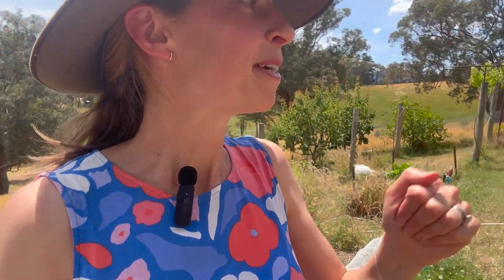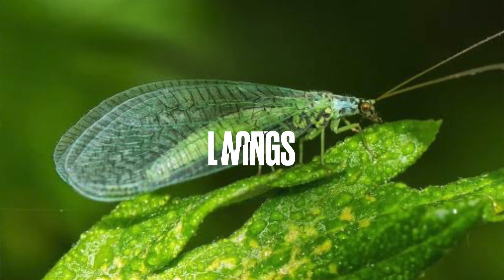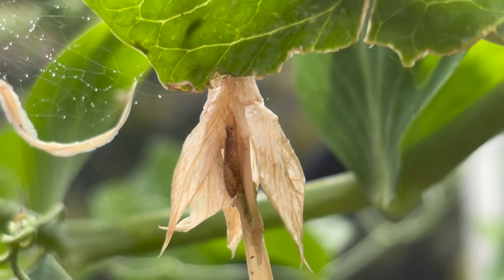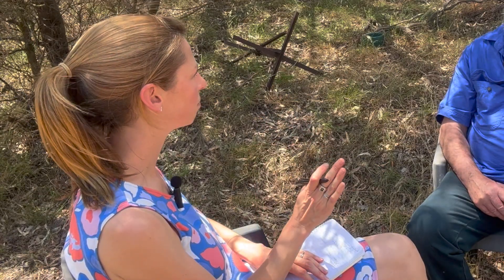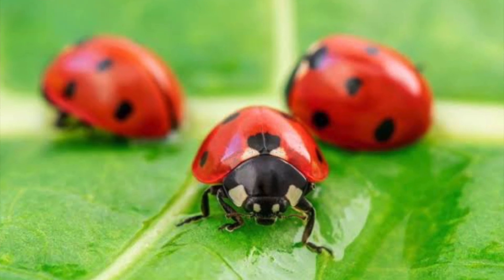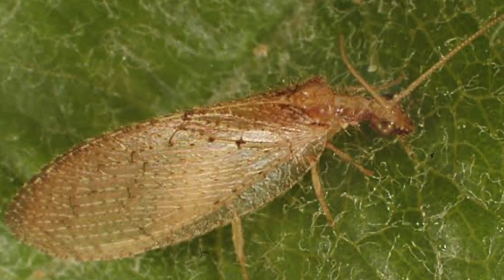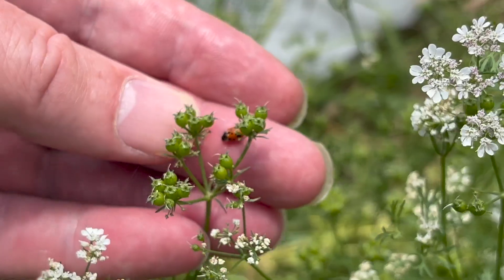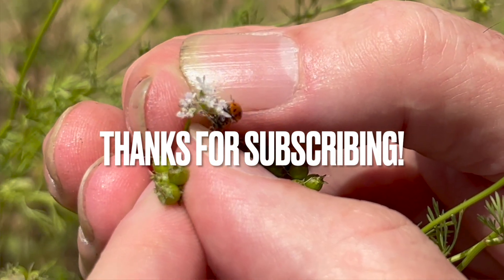3 bugs you NEED in Your Veggie Patch (they EAT the bad guys) and how to attract them - Dr Paul Horne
This video is all about Beneficial insects for pest control in your vegetable gardens - in particular lacewings, ladybirds and hoverflies!

I interviewed Entomologist Dr Paul Horne - director of IPM Technologies - (entomologist = insect expert!) to learn about the secret allies of every successful vegetable garden in Australia: beneficial insects.

We'll cover off how to identify adult lacewings, ladybirds, hoverflies and other beneficial insects, how to identify their eggs and larva (their juvenile forms), what beneficial bugs actually do, which pests they control and how to attract them into your Australian Vegetable Gardens.

Learn how to protect your plants naturally, say goodbye to harmful pests and hello to a thriving, chemical-free veggie garden filled with beneficial insects!

▶️ APHIDS & CATERPILLARS VIDEO: Why you shouldn't squish APHIDS or CATERPILLARS | "Everyone makes that mistake" - Dr Paul Horne

🪴My favourite gardening tools on Amazon
👨‍🌾 Paul's Business IPM Technologies - (Integrated Pest Management) - sustainable pest management solutions

📧 Want me to email you when my next garden tour is uploaded?

▶️ Watching this in a different month to what’s in the title of this video? You’ll find the right month to match your current growing conditions in my Garden Tours playlist - find it using the playlists tabs or with this

Topics covered in this video include:
- Lacewing identification and benefits
- Hoverflies for pest management
- ladybirds for controlling aphids
- identifying beneficial insect eggs in the garden
- natural pest control for Australian vegetable gardening.
- integrated pest management
- IPM technologies